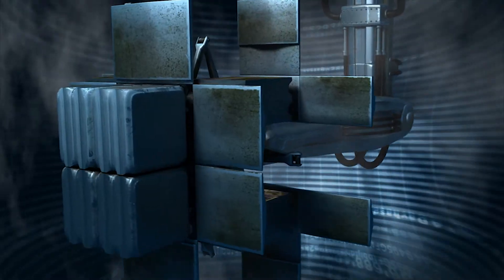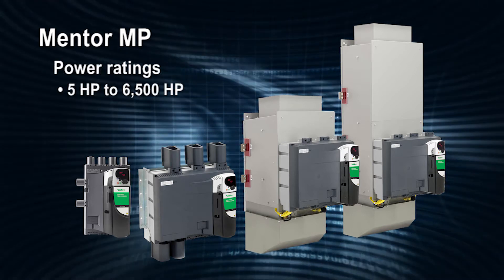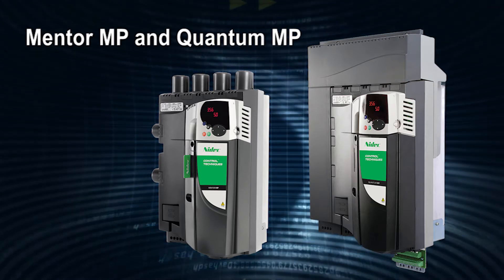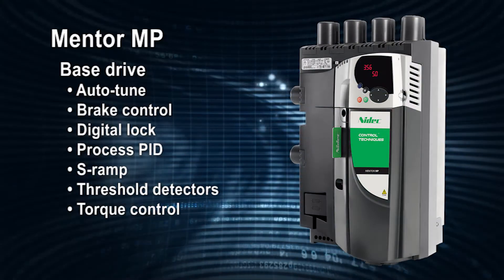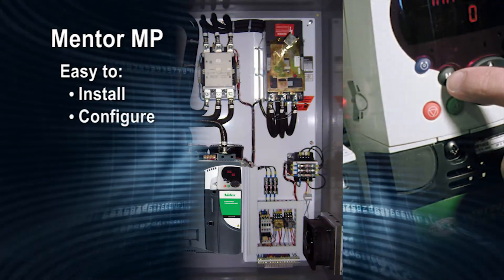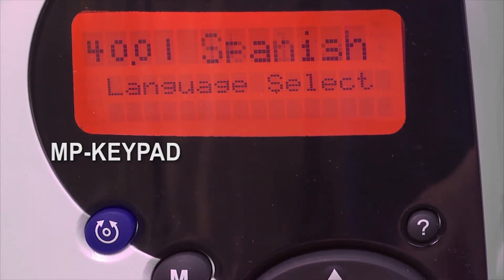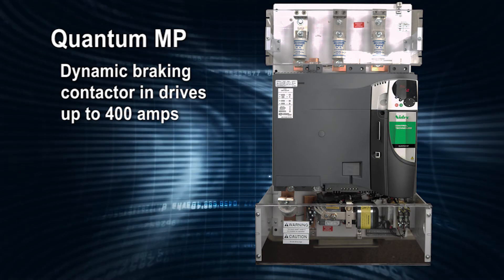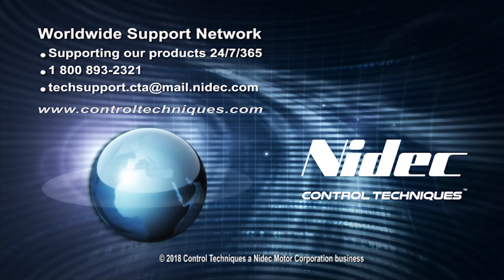Nidec Control Techniques Mentor MP and Quantum MP DC drives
This video is a product capabilities overview of Nidec Control Techniques' Mentor MP and Quantum MP DC Drives (motor control solutions).